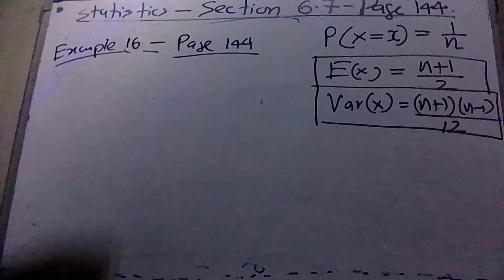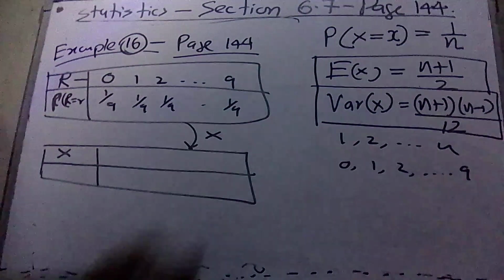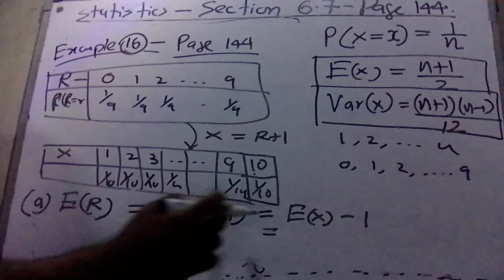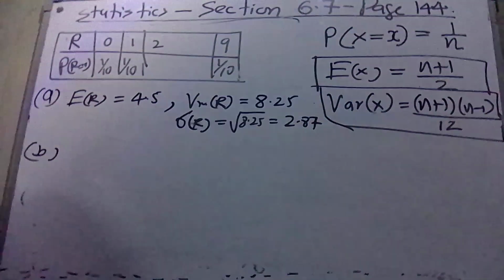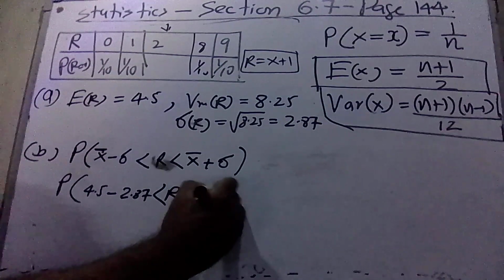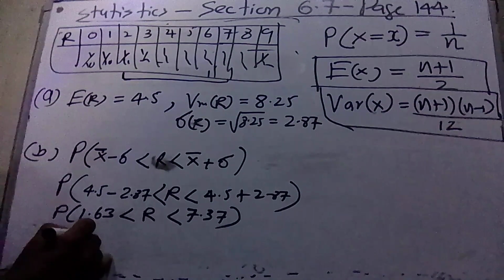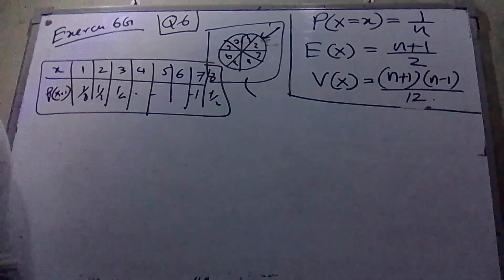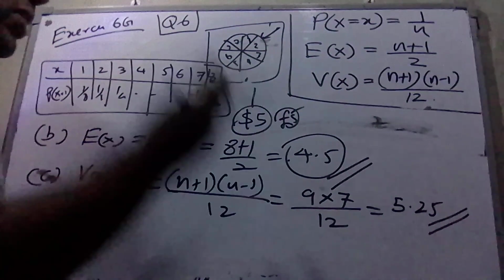S1 - Section 6.7 - Part 2